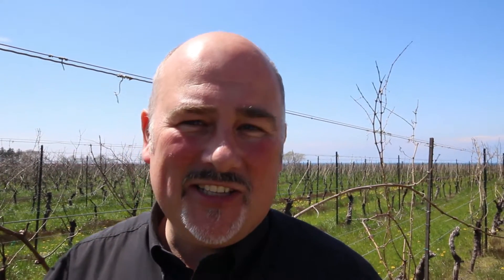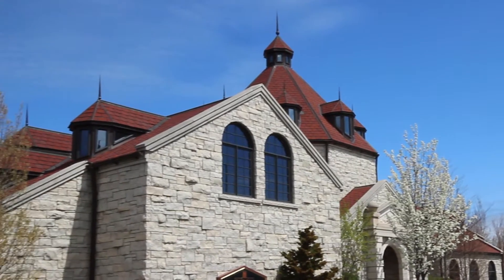How it is possible to grow European grapes in Canada?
We've been doing it for years here in North America! Join Konzelmann Estate Winery's Simon as he explains how grafting changed the game in grape growing across the globe.